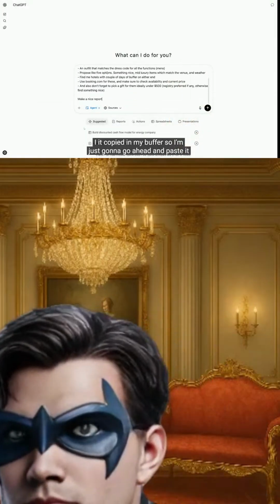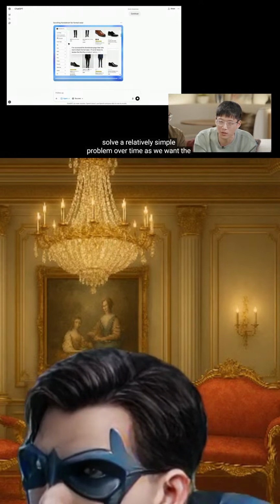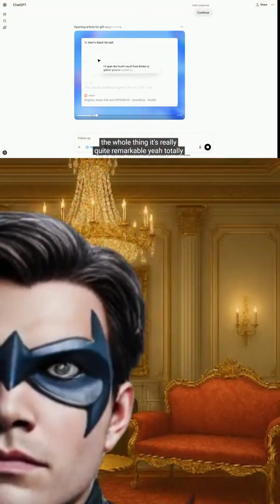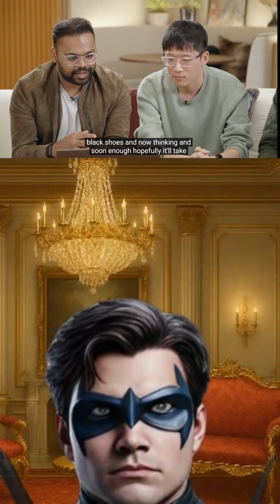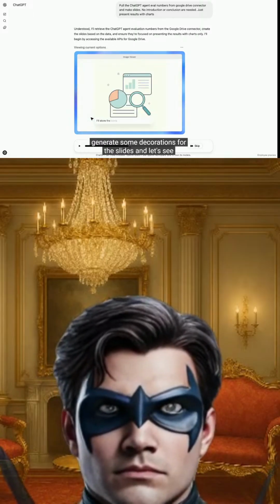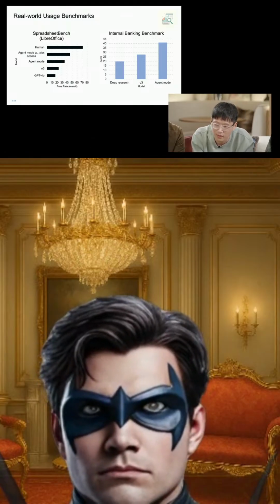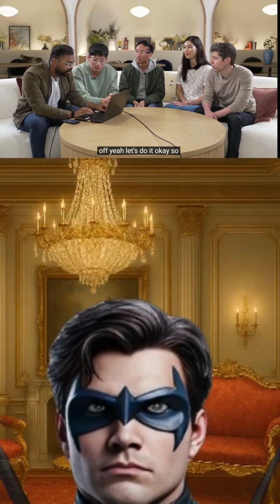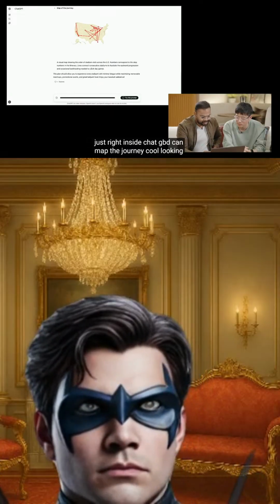OpenAI's New ChatGPT Agent